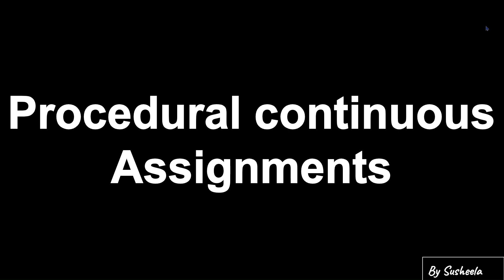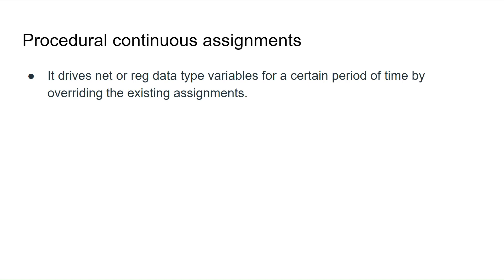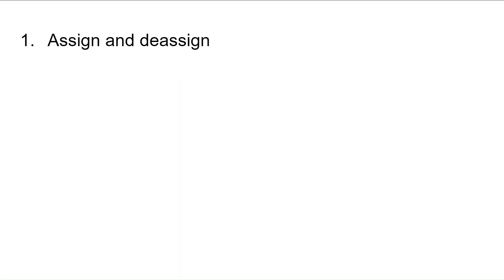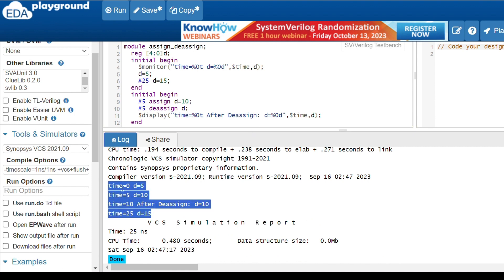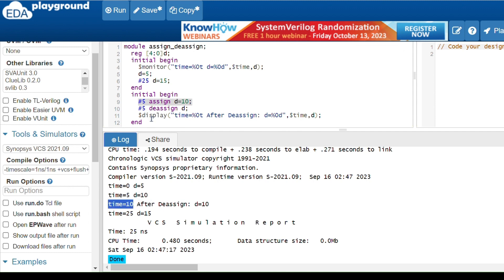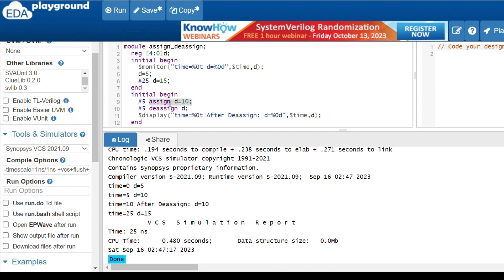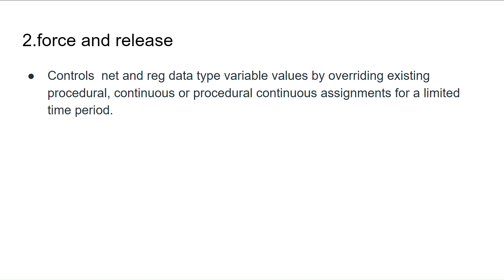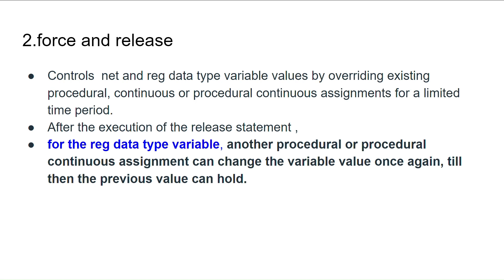Procedural continuous assignments | assign/deassign and force/release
In this video I have covered procedural continuous assignments:
Its two types are:
assign-deassign
force-release
Explained with the help of verilog code in EDA playground

0:00  first type: assign and deassign
3:04 Example for assign and deassign
8:03 second type: force and release
10:48 Example for force and release